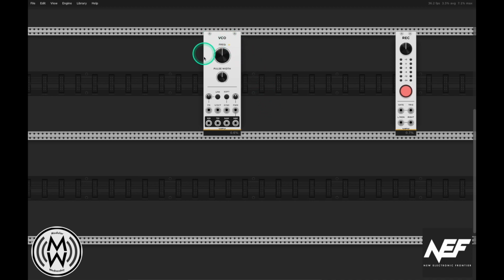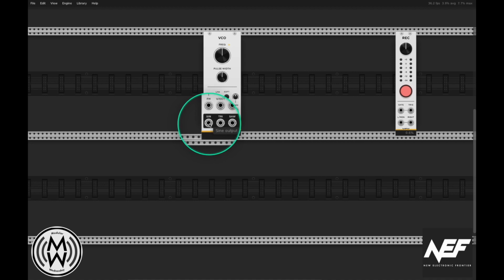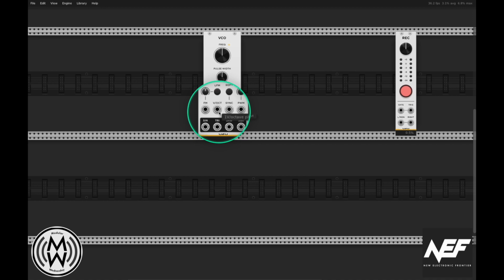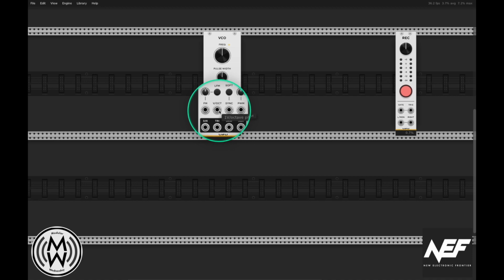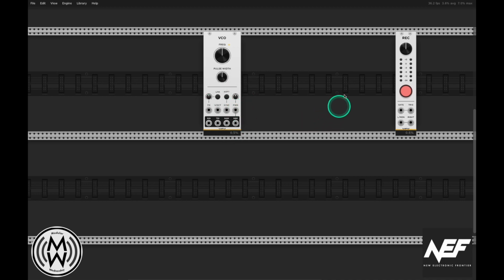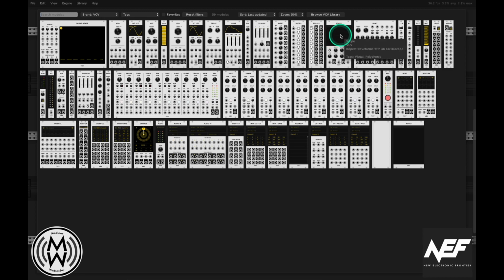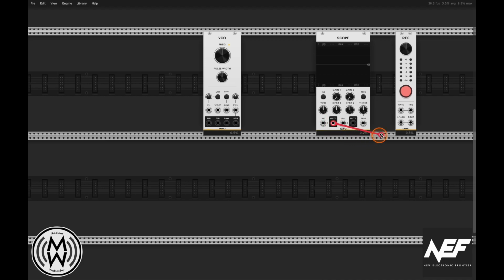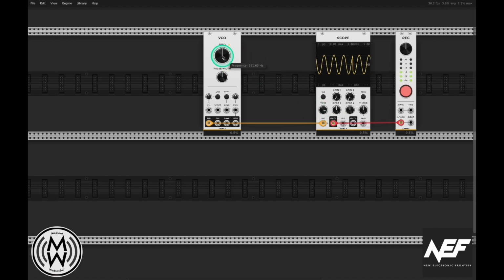Session 1: The VCO - Modular from the Groud up (with VCV Rack)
In session 1 I talk about the standard oscillator and what it can do for us, which sounds it can produce and how they look like :-)

The series will cover all the essential modules you need to start your own modular. And it doesn't matter if you want to go physical or stick to a virtual system. For ease of use and view, I use VCV Rack instead of my physical system. Therefore all steps can easily be followed.